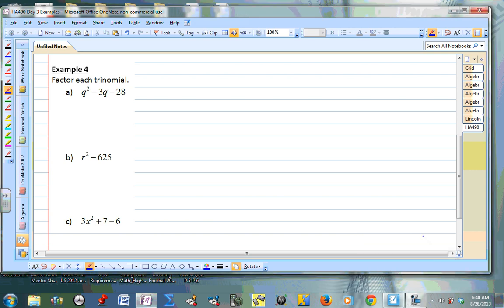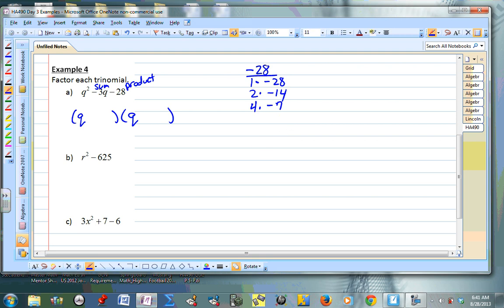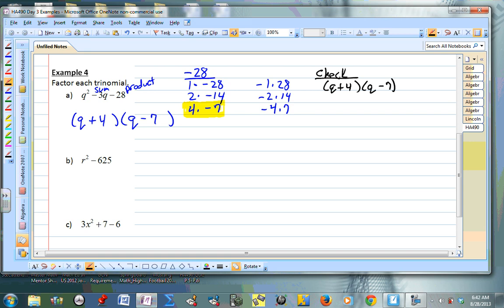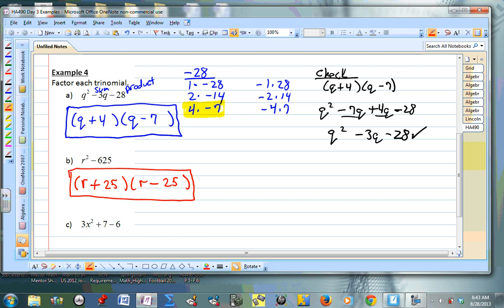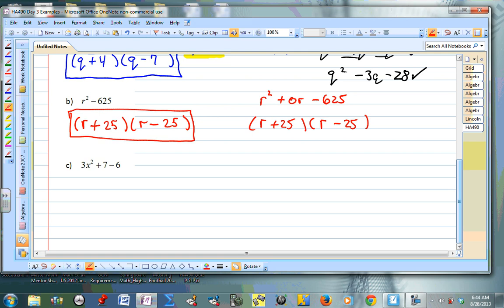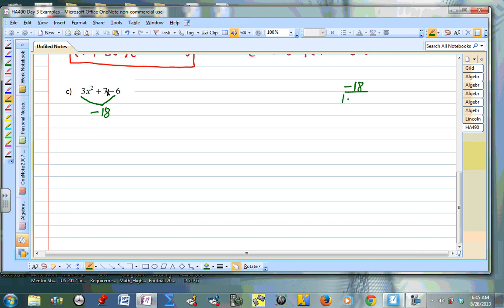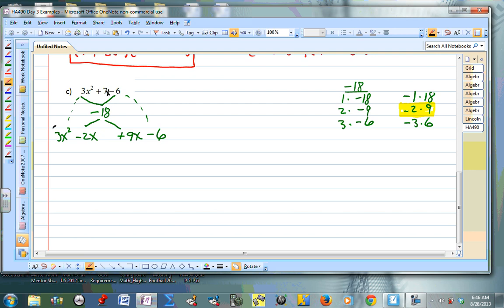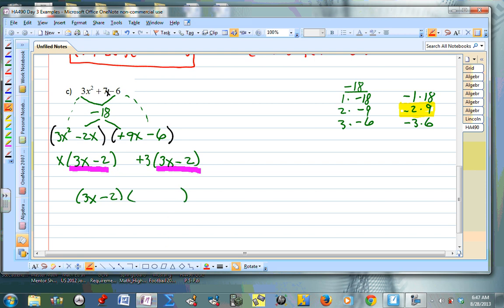HA490 Day 3 Example 4